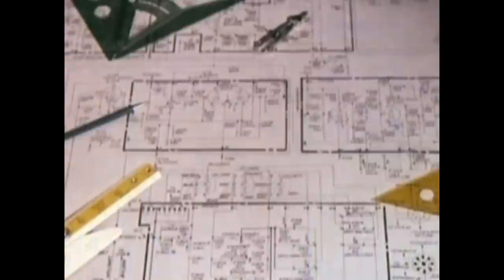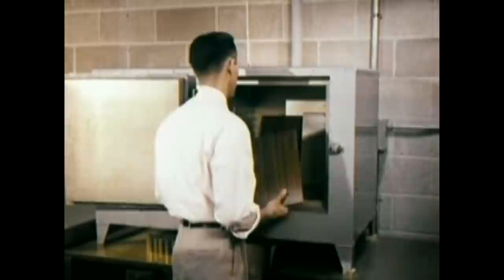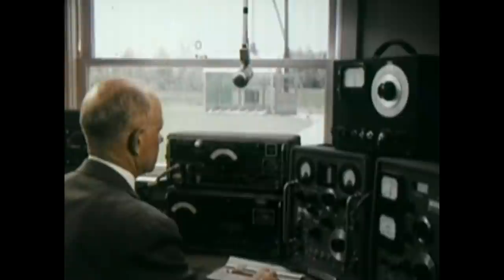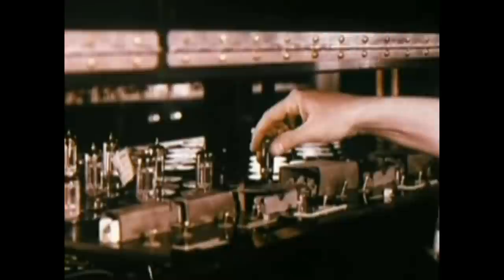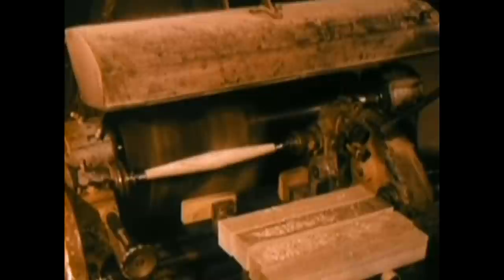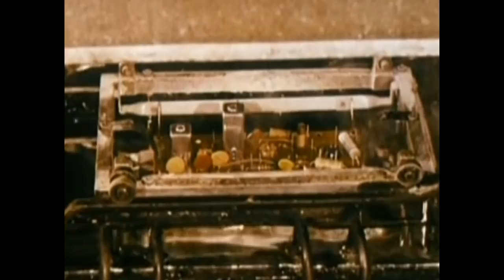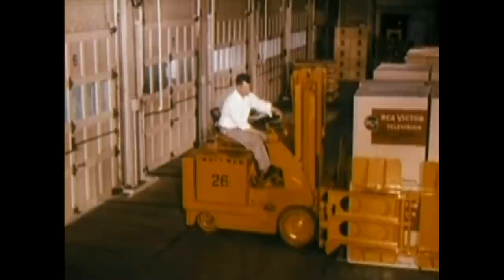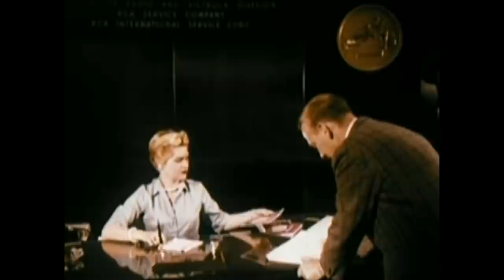Original 1956 RCA Film: Vintage Television Electronics & Vacuum Tube Production, TV technology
A digitally enhanced version of the RCA Television Division" history film.  An excellent 1956 color film showing the technology of building a television, including vacuum tube production, quality control and testing of electronic components. Wonderful vintage technology from a great American company.  I hope you enjoy this  journey through the past.  Run time: 26 minutes.  (Educational, Historical)

Here are several suggested videos related to RCA Computers, and other early vacuum tube computers.

Footnote: The 1950’s production techniques and testing of TV vacuum tubes had to be improved even further for the tubes used in computers.  Computer tubes demanded a higher rating for reliability and longevity, since early computers used thousands of tubes and tube replacement was a laborious task.